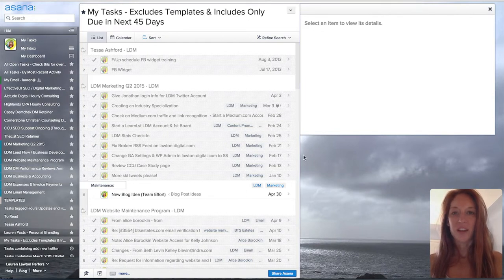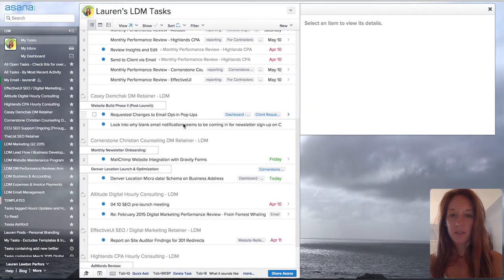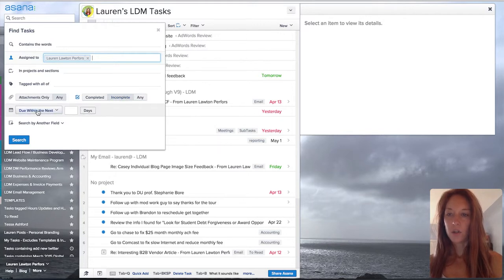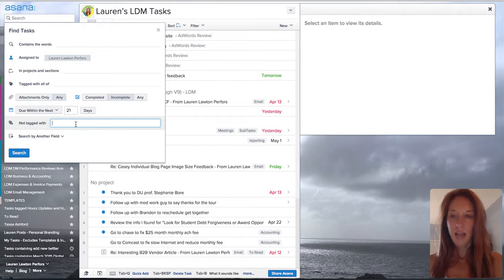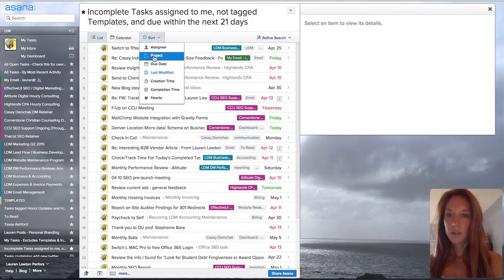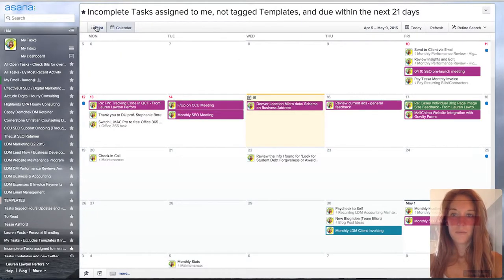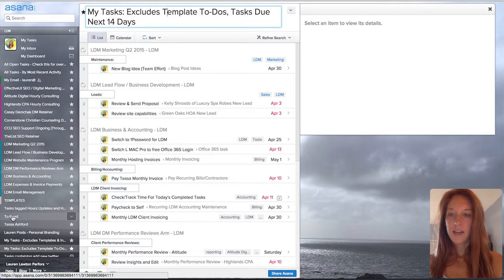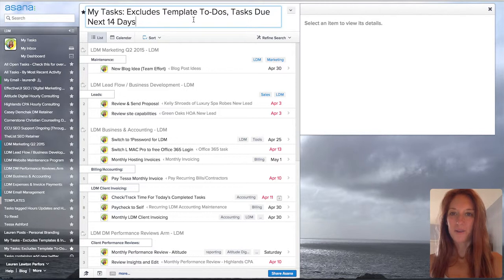Asana: How to Create a Clutter Free My Task List in Asana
Use Asana's Advanced Search options and favorites to create the perfect My Task list for daily use.